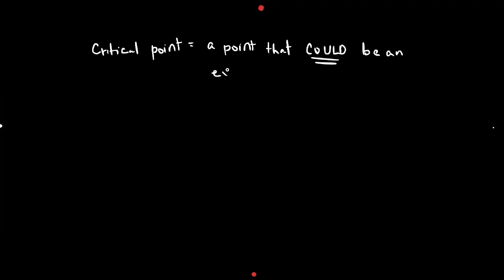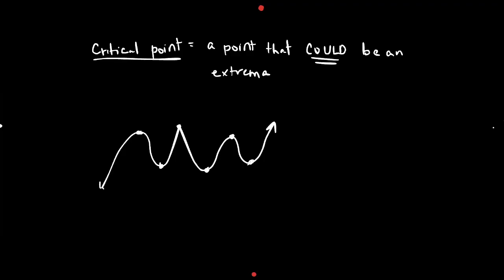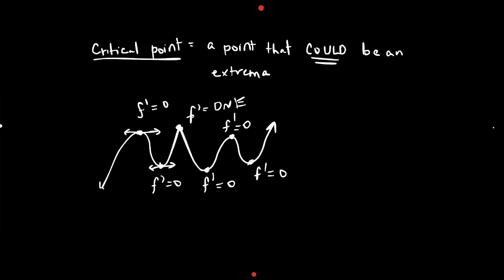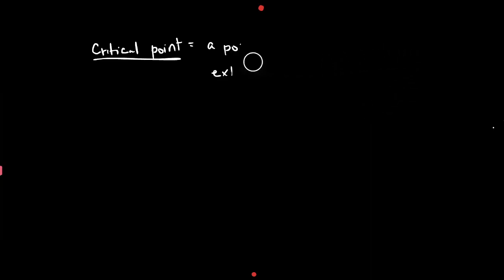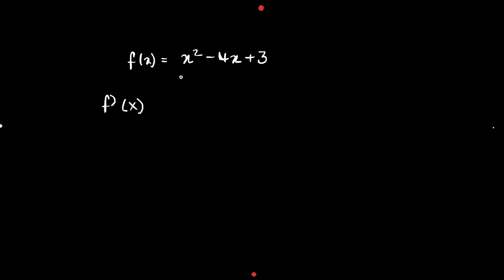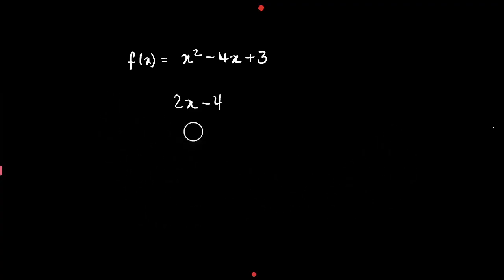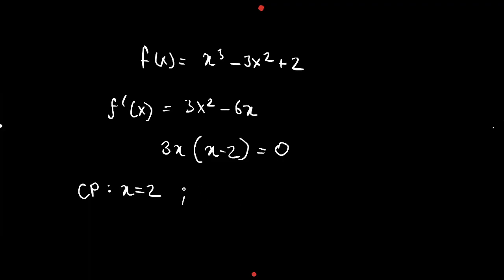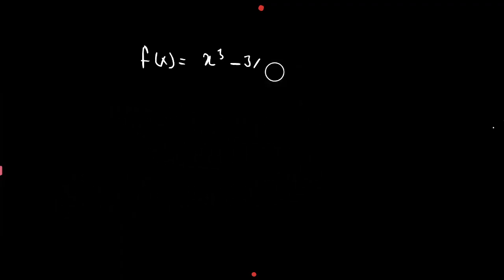Finding Critical Points | AP Calculus and College Calculus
In this video, I explain how to find critical points step by step. We’ll cover what critical points are, how to find them by setting the derivative equal to zero or checking where it’s undefined, and how they relate to local maxima, minima, and points of inflection. Perfect for AP Calculus and college-level calculus!